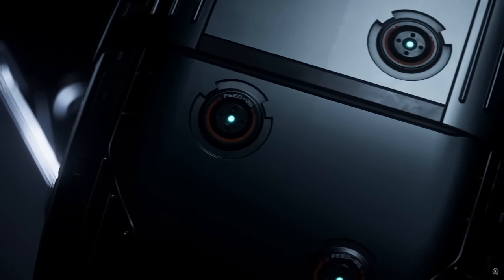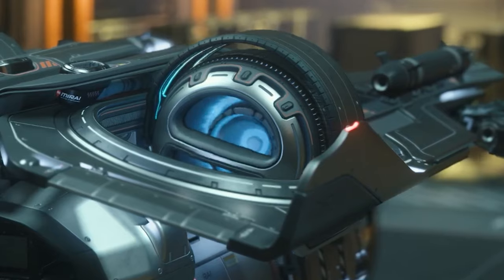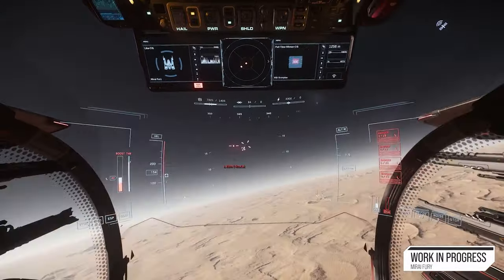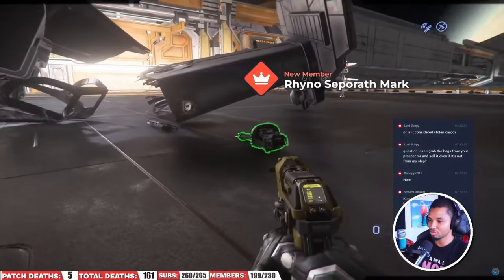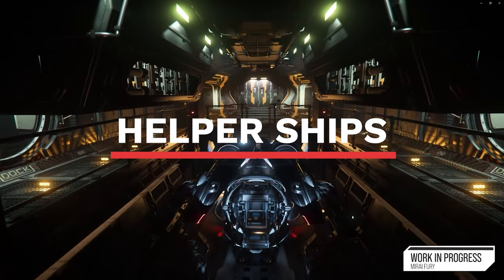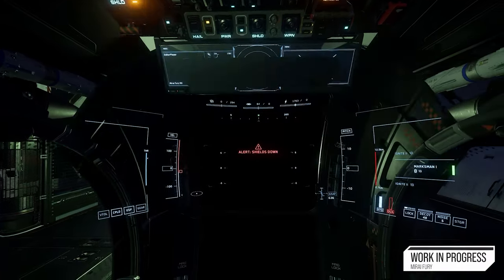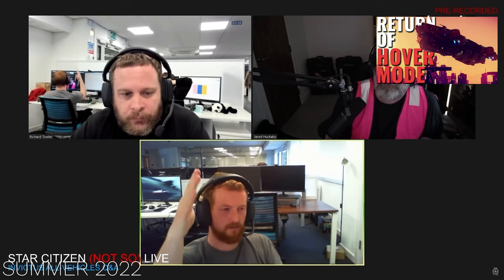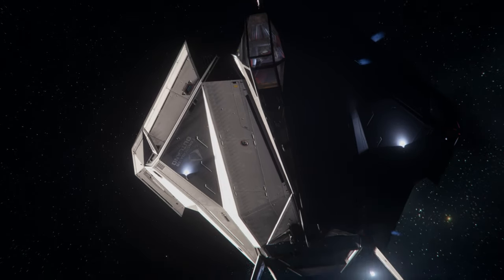The Mirai Fury Signals An Upcoming Shift in Star Citizen Gameplay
The latest ship in Star Citizen is different from any before it. With a form factor that allows it to fit in almost any vehicle bay, the Mirai Fury highlights a distinct advantage in Star Citizen's model. Carrier-based gameplay could be great in this game, but not quite yet.

Start a Star Citizen account with 5000 extra credits in your pocket with the link:

ToC:
00:00 The Mirai Fury
00:46 The Snub Ship
05:26 Carrier Ship Gameplay of The Future